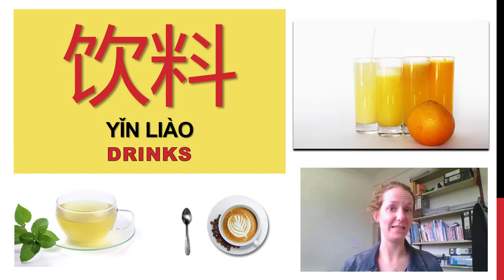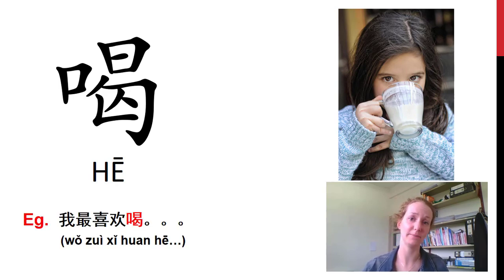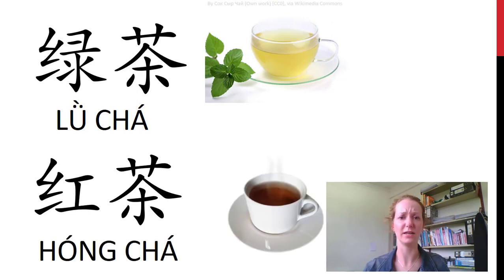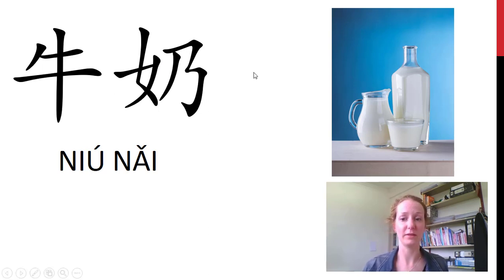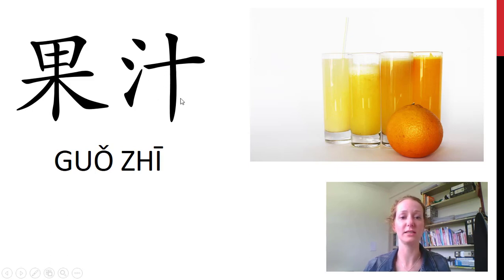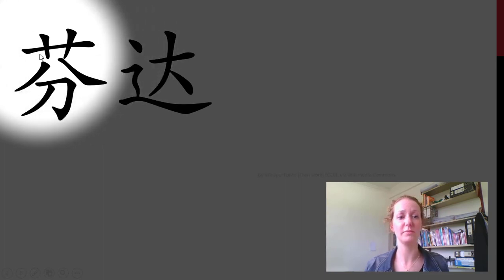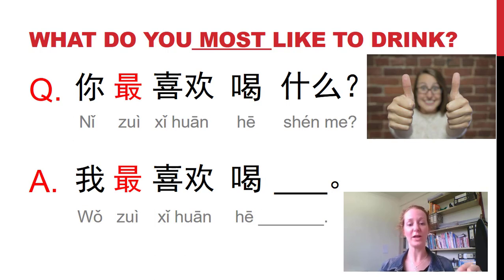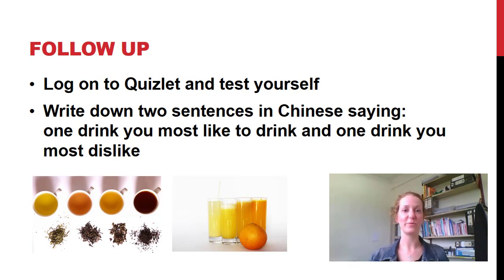JinBu1 5.2 Drinks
A short video introducing drinks in Chinese

Table of Contents:

00:00 - Introduction
00:05 - Learning Outcomes
00:27 - 喝 - to drink
01:27 - 水 - water
01:45 - 茶 - tea
03:04 - 咖啡 - coffee
03:37 - 牛奶 - milk
04:08 - 奶茶 - milk tea
04:32 - 豆浆 - soy bean milk
05:11 - 果汁 - fruit juice
05:33 - 可乐 - Coca Cola
06:04 - 雪碧 - Sprite
06:35 - 芬达 - Fanta
07:09 - Grammar: What do you most like to drink?
08:14 - What don't you liek to drink the most?
09:04 - Follow Up